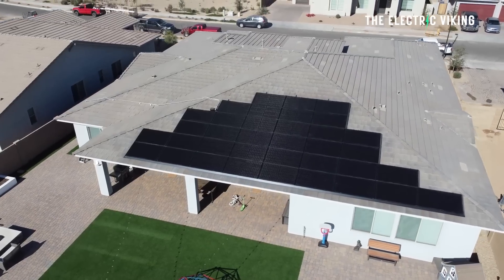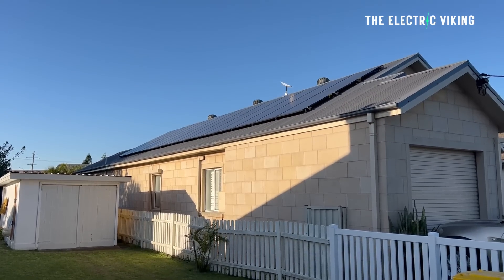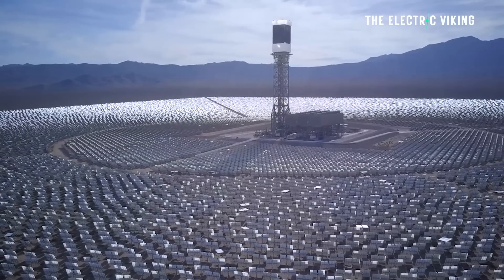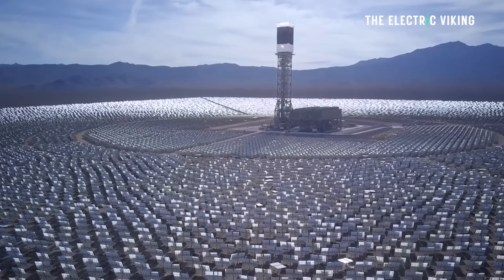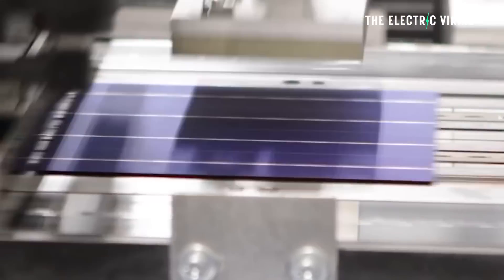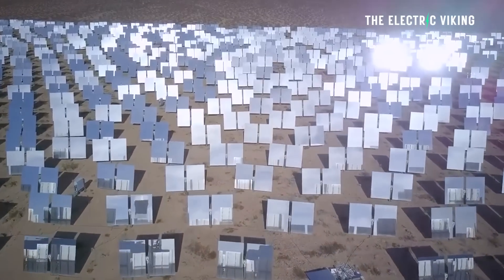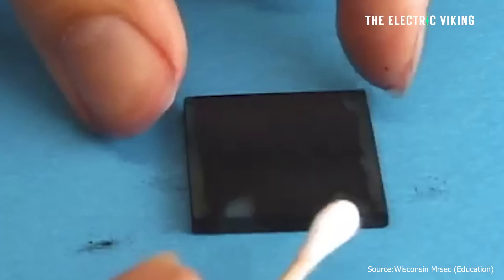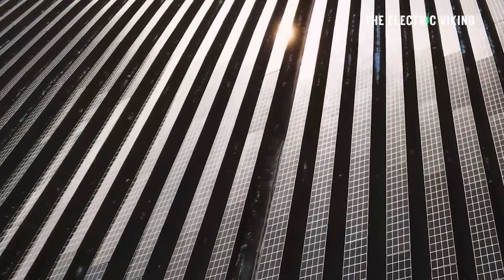Record-Breaking New Solar cells with 60% energy conversion created by Spanish researchers